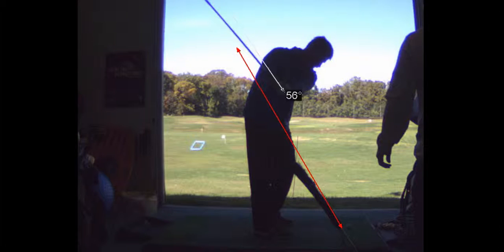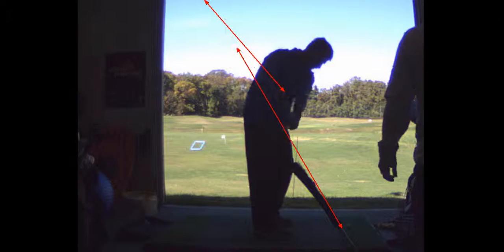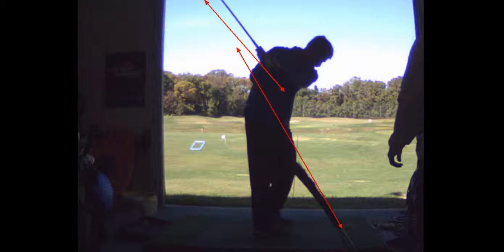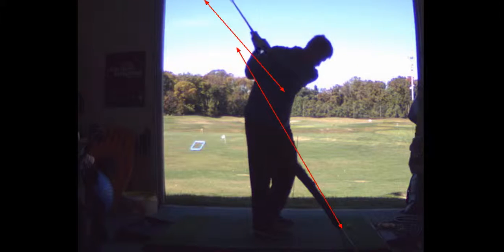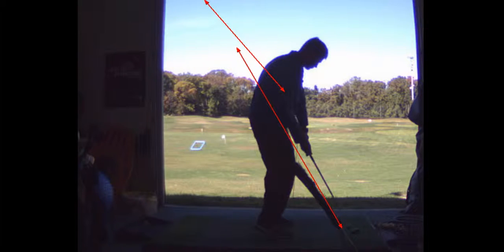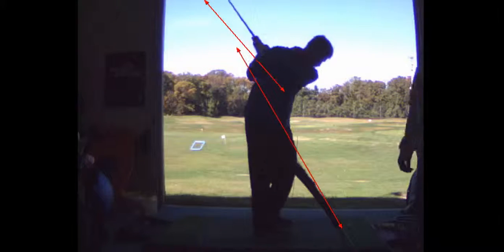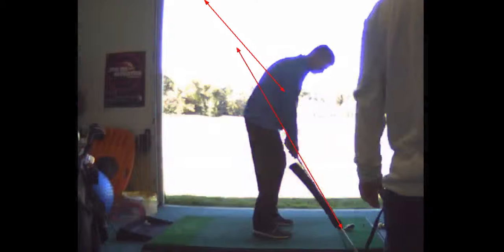V1 Pro analysis